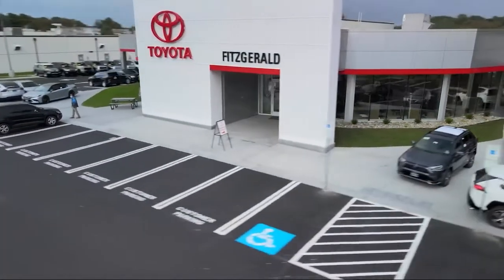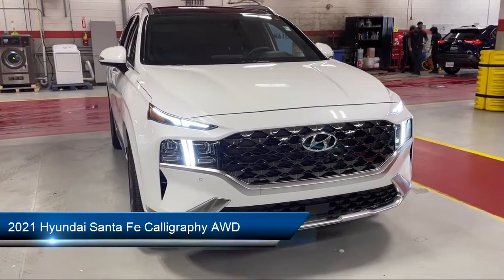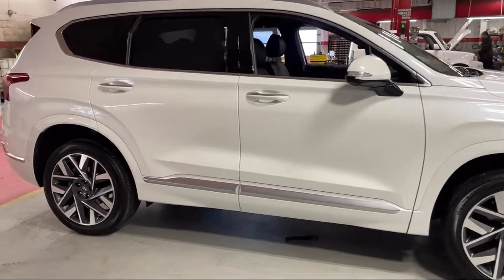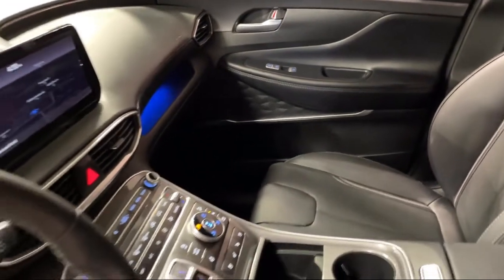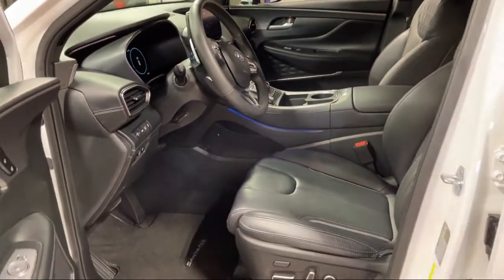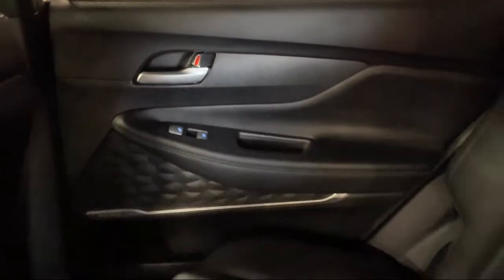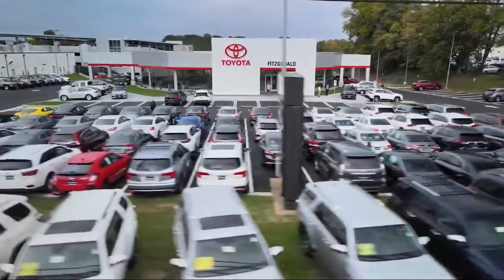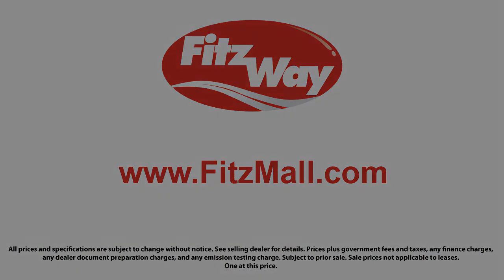2021 Hyundai Santa Fe Calligraphy AWD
2021 Hyundai Santa Fe Calligraphy AWD - Stock Number: EP64228 - VIN: 5NMS5DAL6MH364228.